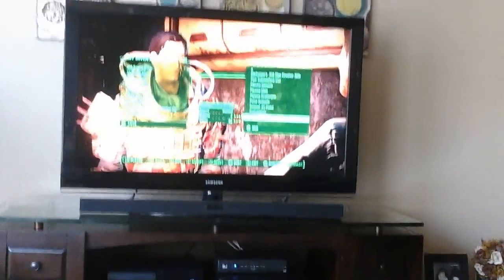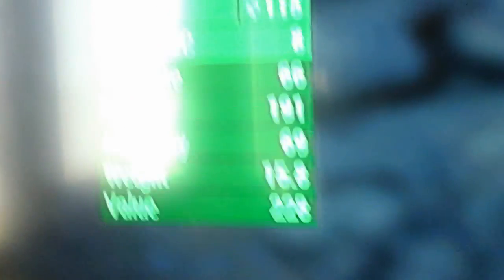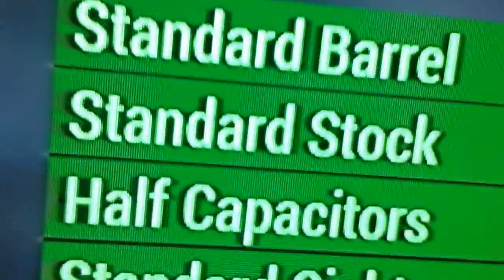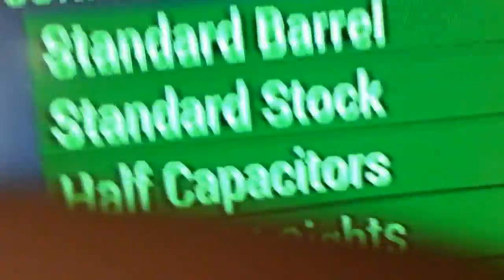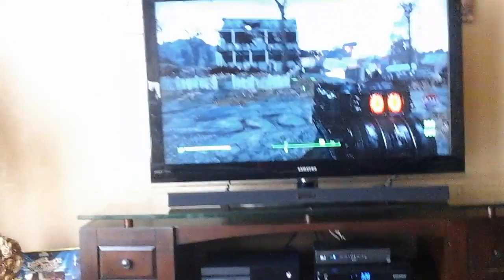FALLOUT4 GUIDES: WHERE TO GET THE OVERPOWERED GAUSS RIFLE IN FALLOUT 4!!!!